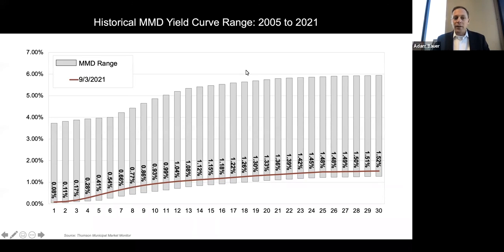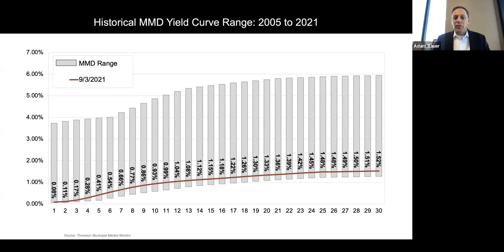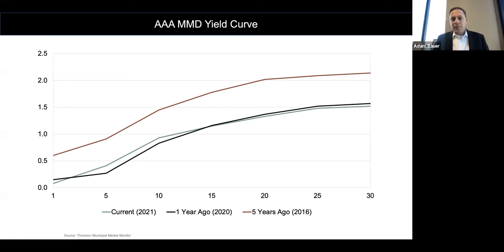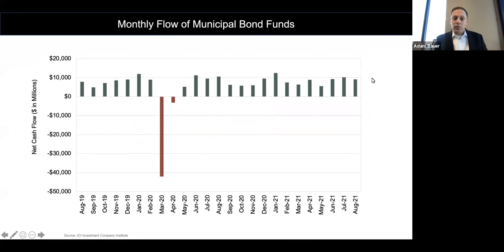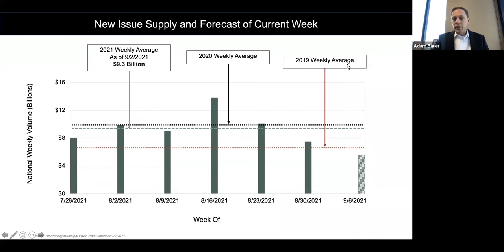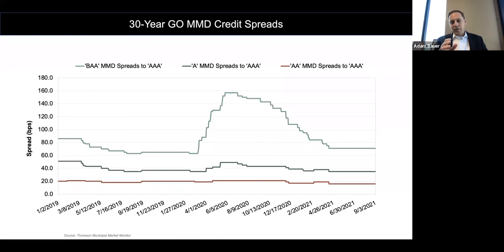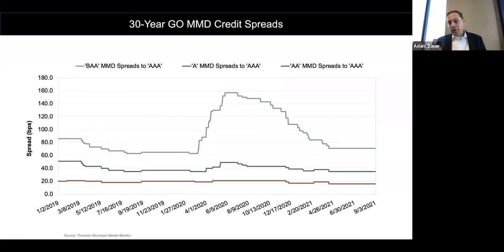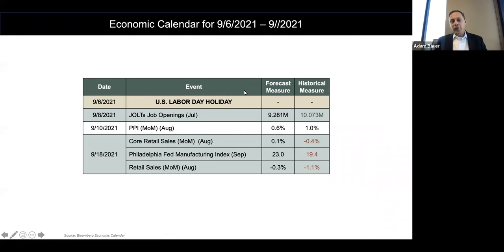Municipal Market Update Week of September 7, 2021